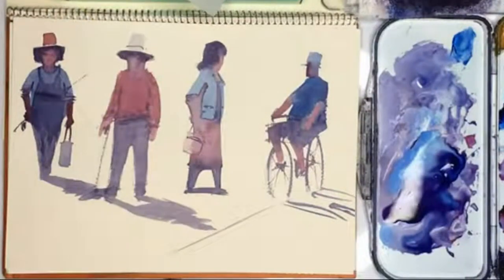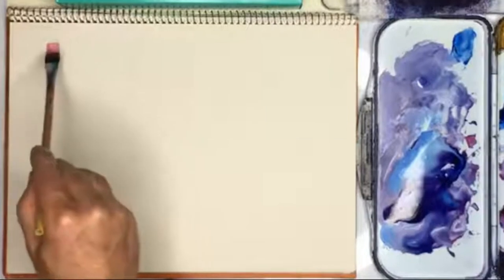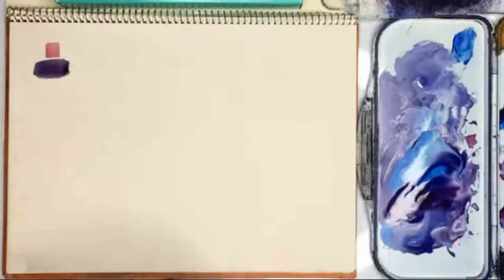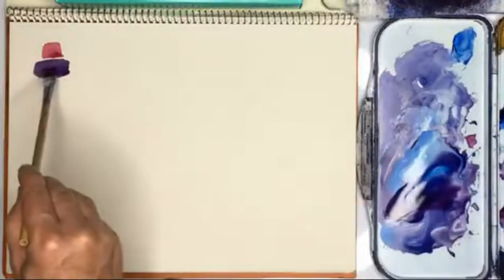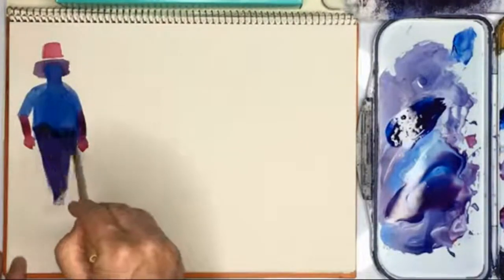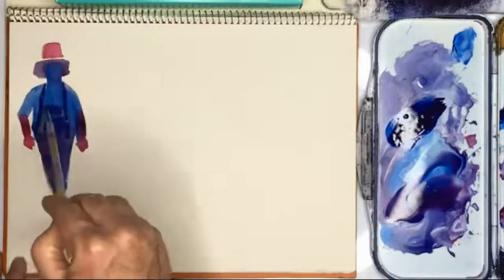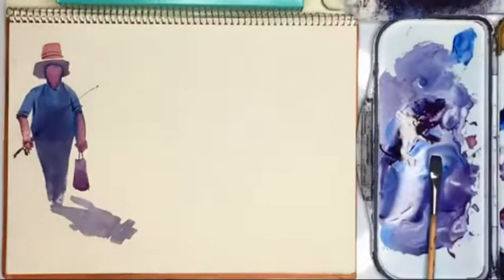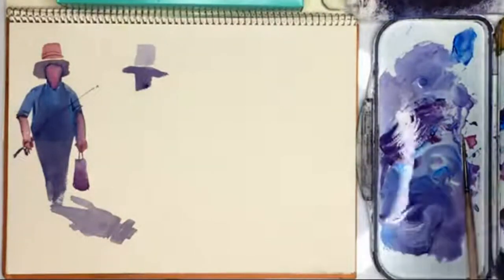How to Paint Figures With Watercolor - Step by Step Watercolour Figure Painting - Tutorial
Watercolor people for beginners